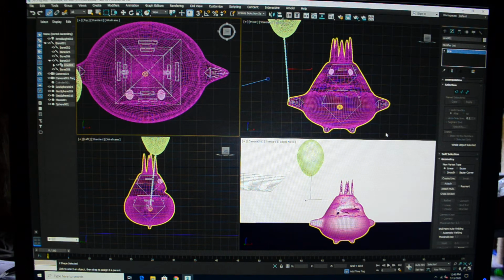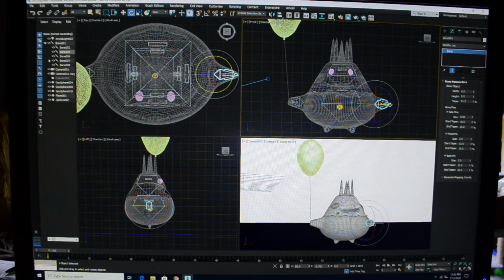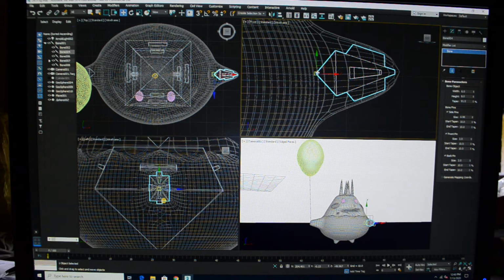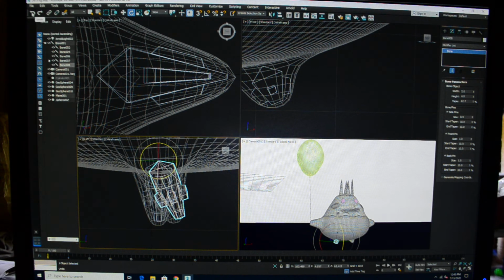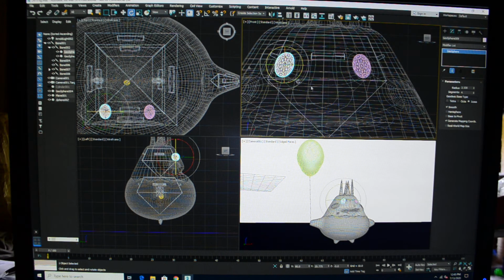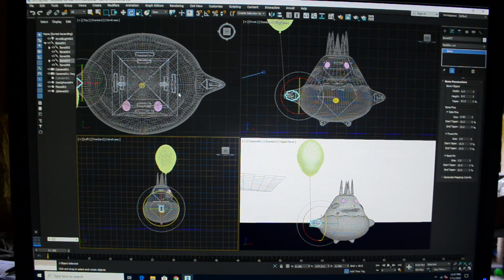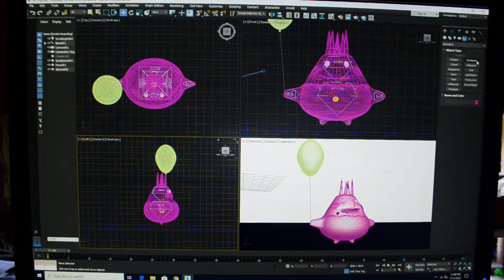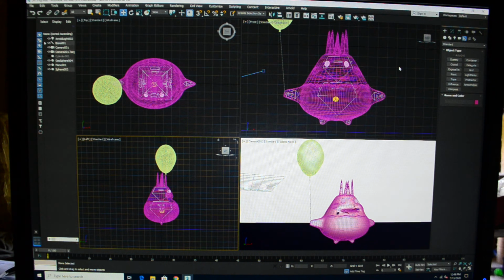DMPT 2415 - Video 12 - Rigged Character Ready for Animation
This is an overview of the Sprite properly rigged, tested, and ready for animation.